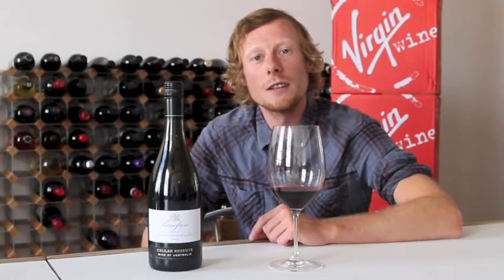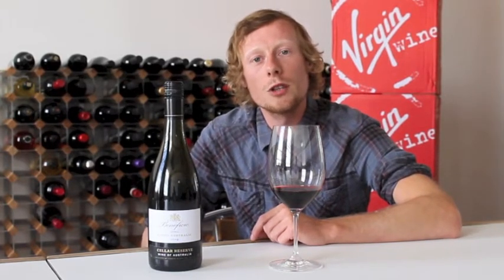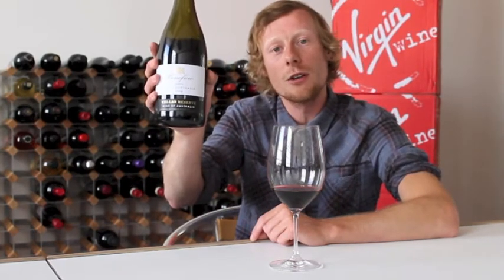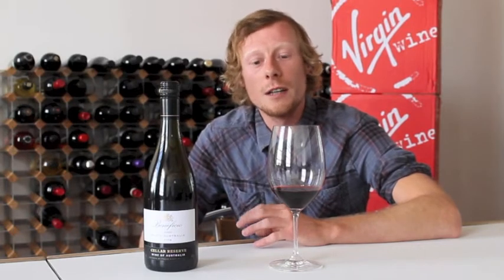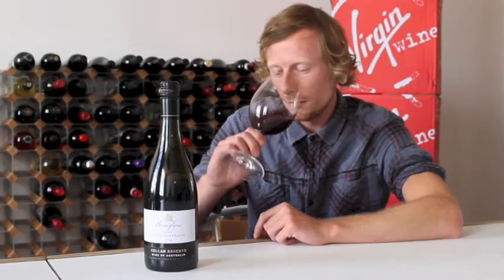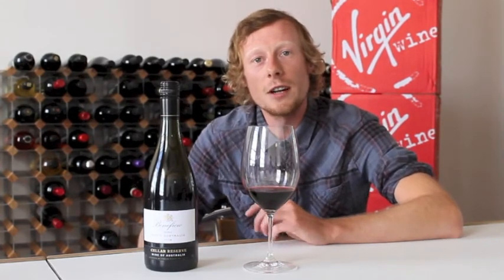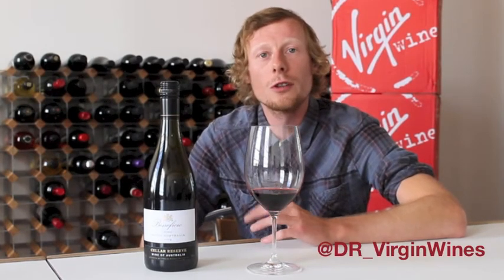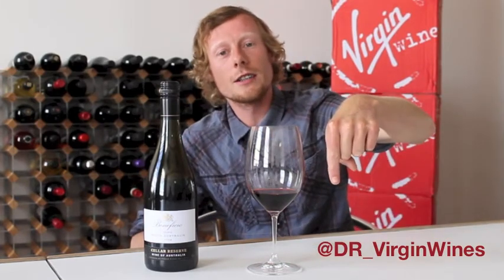Dave Robert's Wine Of The Week - Beneficio Cellar Reserve Shiraz 2008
Wine Buyer Dave Roberts is back with another wine of the week, this week he has chosen the Beneficio Cellar Reserve Shiraz 2008. If you are on our email list, you'll be receiving a great offer for this wine on the 9th of August.

As well as ourselves of course @VirginWines